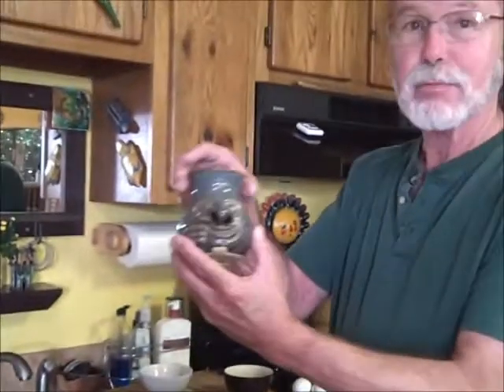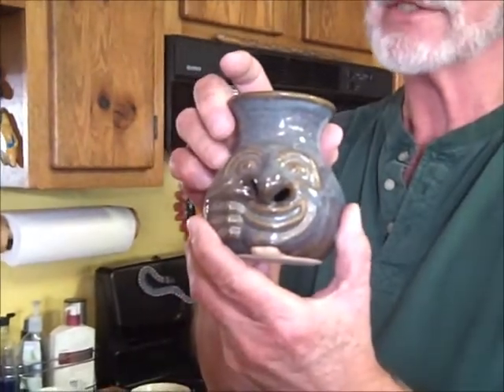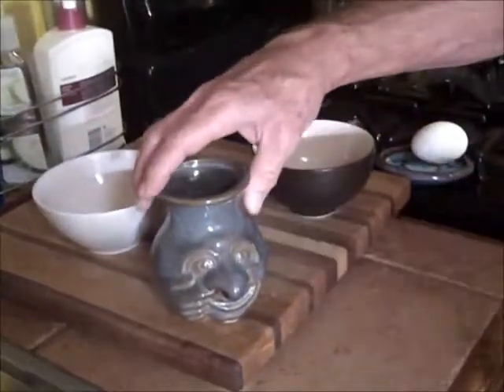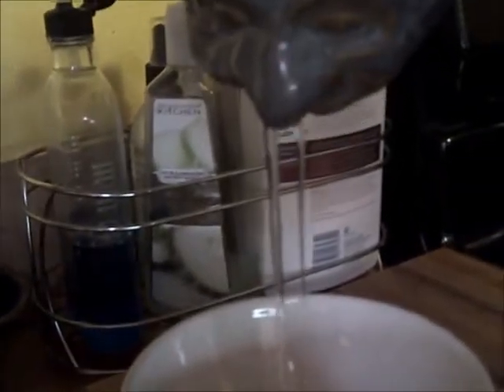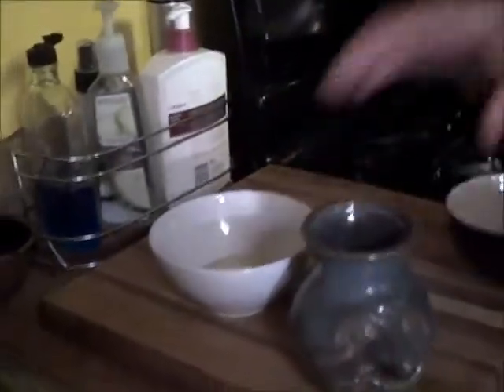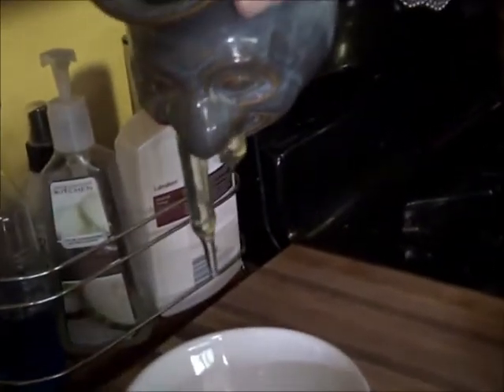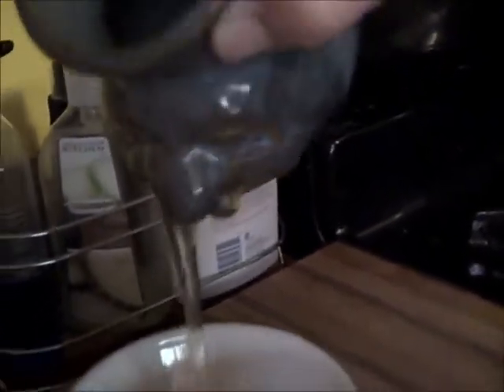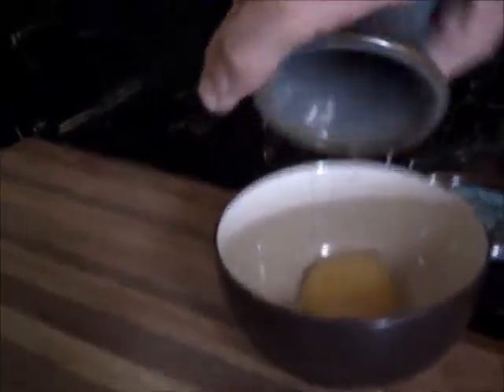Mikey Separates an Egg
Mike Belisle shows how eggs are separated in *his* kitchen